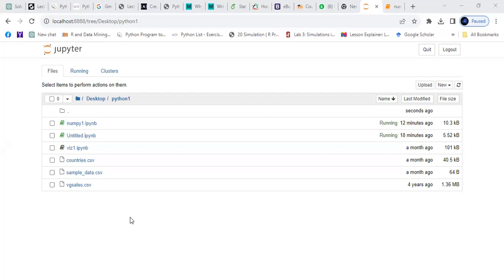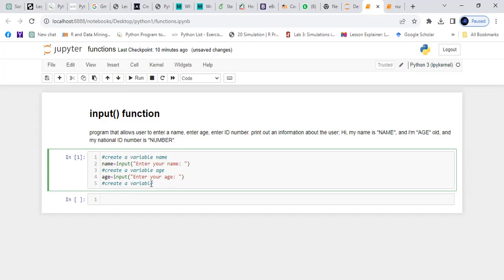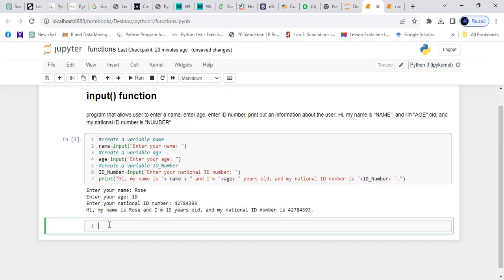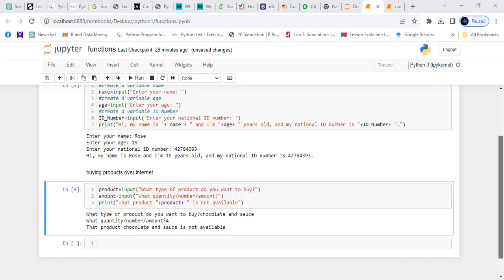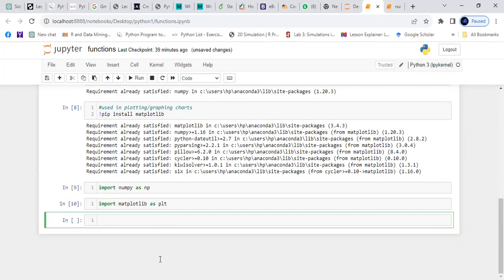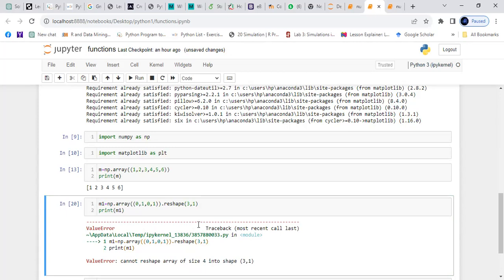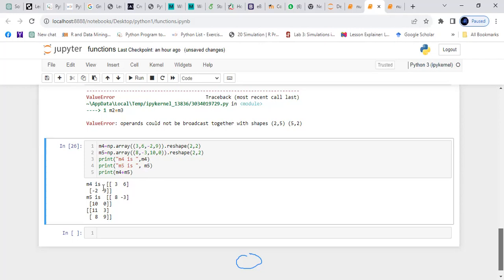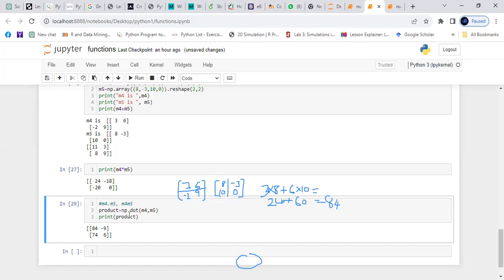Python programming - input function NumPy library arrays in python Jupyter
Introduction to Python programming, NumPy library, arrays, and input function
creating simple programs in Python- Jupyter